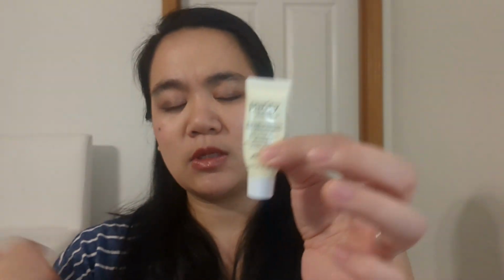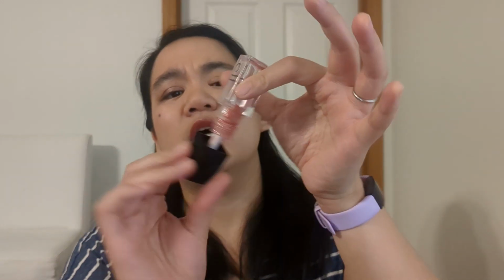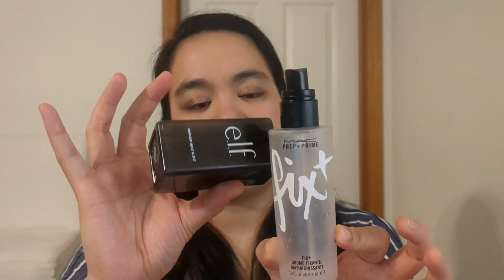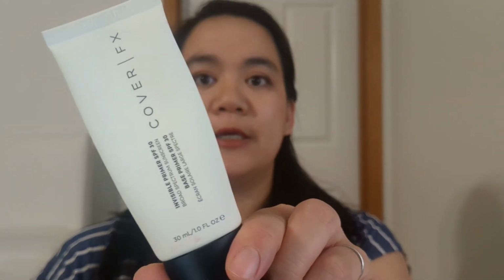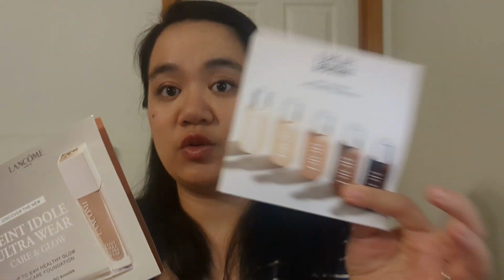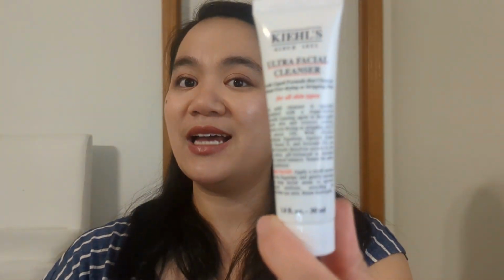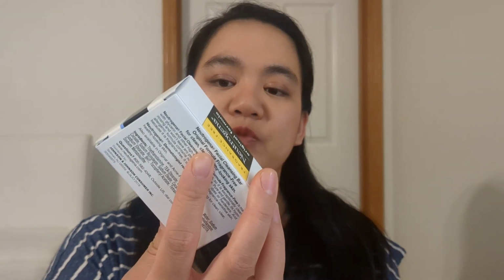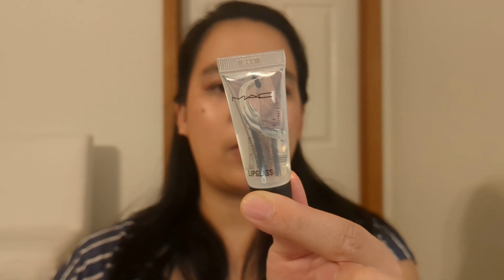MAKEUPDATE | (again) more Ins than outs, storytime, weird customer experience 😅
sorry for the loud cough/jump scare at the end. still getting over a cold 😩